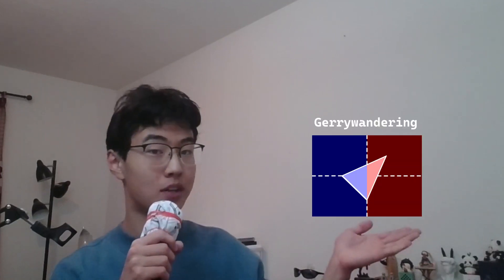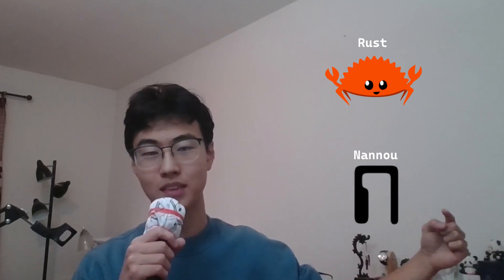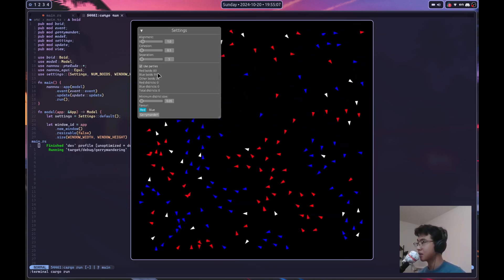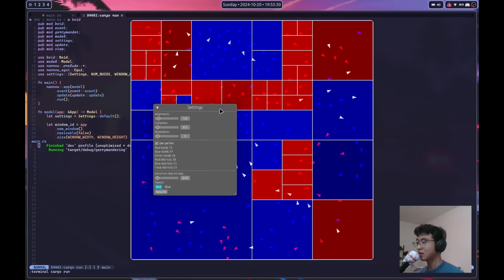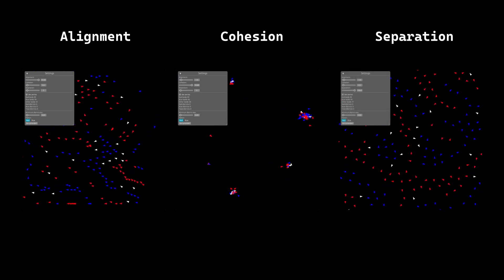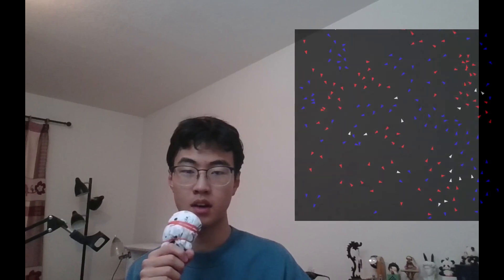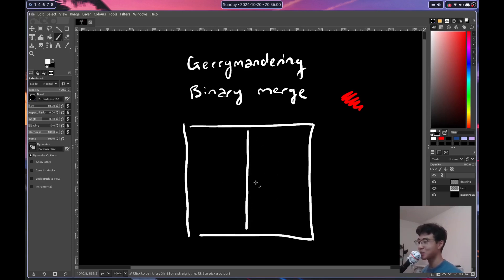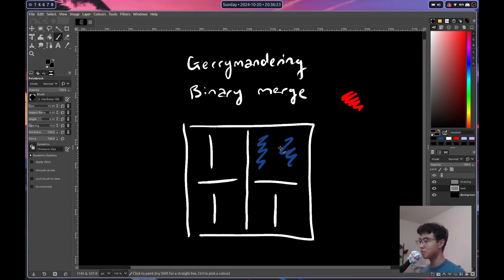Gerrywandering: Boids and Gerrymandering